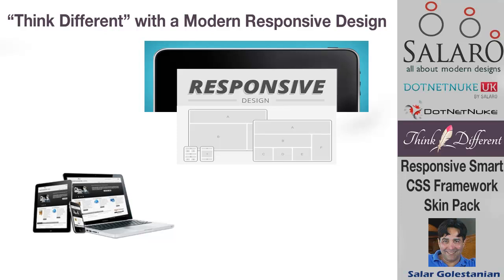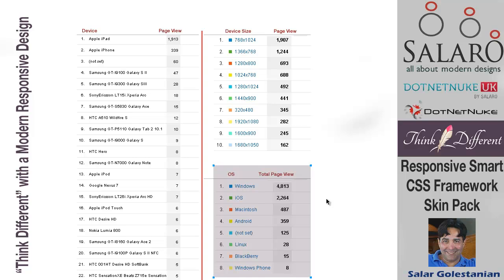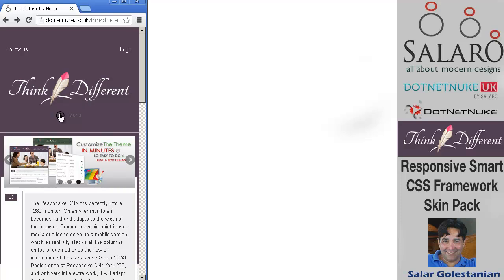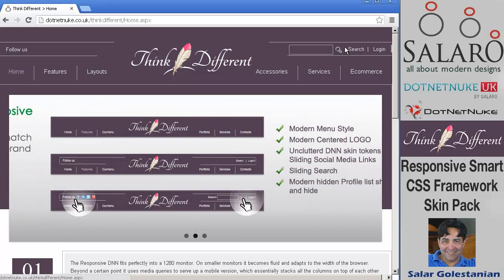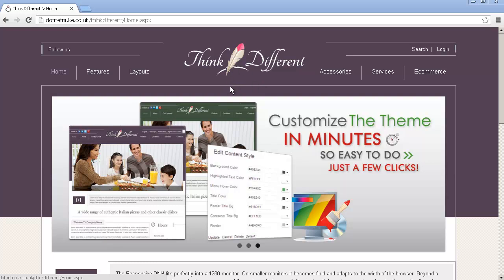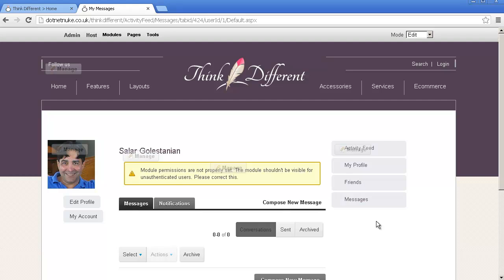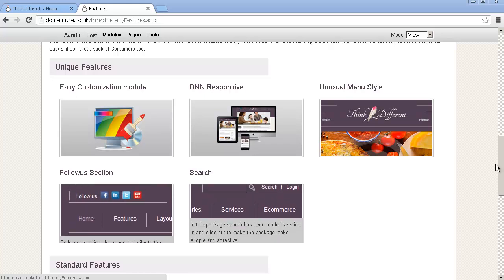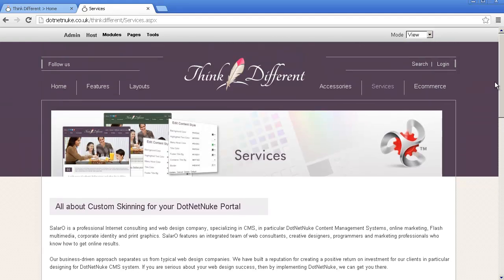Think Different Responsive Design for DotNetNuke Web Content management System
Web Content delivery today is not so easy as Typical user may have a netbook, a laptop, a 27″ iMac, a 50 inch widescreen TV that may also act as a browser and of course the huge number of clever new smartphones entering the market and finally iPads or other tablets that have become so popular.

Also when I compare Google Analytic on some of our popular sites that are delivering content to regular end users in UK rather than software only based sites that has a more desktop oriented users. We notice the huge increase in desktop and mobile users in just one year. It is therefore, time to embrace the inevitable and go Responsive Design.

However to deal with all these new devices, OS and browsers, we have the following choices when it comes to building a website for a client.

Long Single Page Website
Heavy use of backgrounds
Tiled Missionary Design
Responsive Web Design
Cantered Logo and balanced menu

Releasing a New Think Different Design
This package has taken over 3 months to make as implementing the ideas within the boundaries set in a content management system like DotNetNuke has not been easy.

In every step of the way we had to introduce new tools to overcome the standard way of doing things in the environment. But at the end we are very delighted with what we have produced

Here is a short list of nice attributes to this package.

1- Centered logo
2- Balanced menu in desktops and tablets
3- Centred menu with drop down so the top of the page in a smartphone is not cluttered with a long list of menu items
4- Cool uncluttered Search,login, Social networking icons that work with mouse over rather than a permanent real estate killer.
5- Responsive Design

The Responsive DNN fits perfectly into a 1280 monitor. On smaller monitors it becomes fluid and adapts to the width of the browser.

About Salar: Salar's main business is at salaro.com & with team of 12, builds maintains software solutions based on Microsoft .net for both CMS and Ecommerce Platforms, DotnetNuke and nopCommerce and SiteFinity. Forthe latest news you can visit the respective sites above. Salar's early academic years was doing Physics so he has a good understanding of the Science & Technology in particular Physics & Mathematics. The web world today, moves and progresses swiftly, so I hope to keep a continuous flow of work related information and ideas in my subsequent blogs or Salaro TV